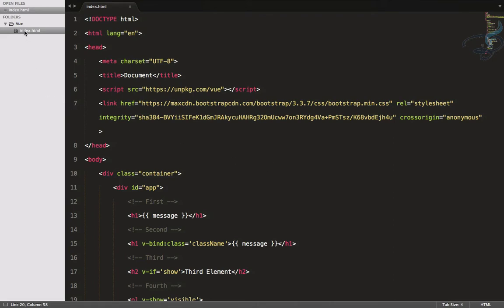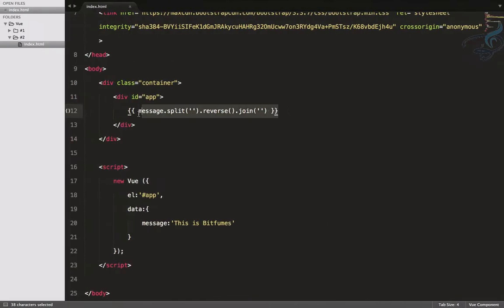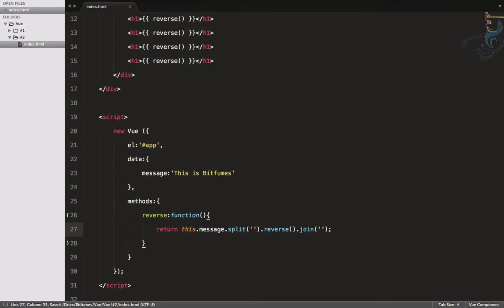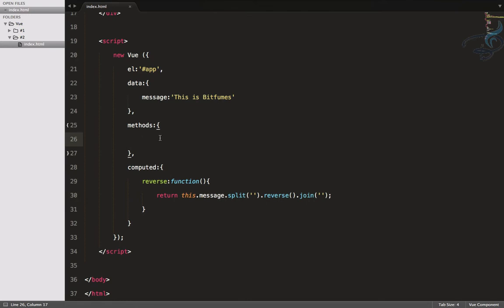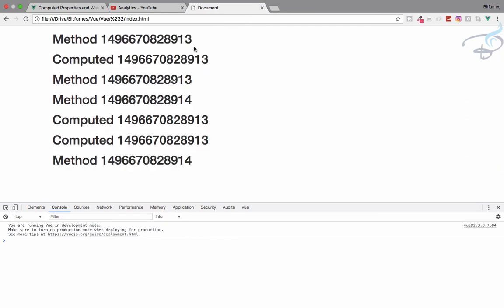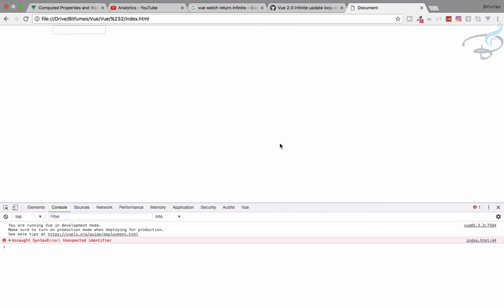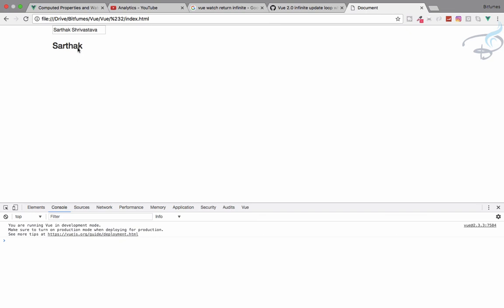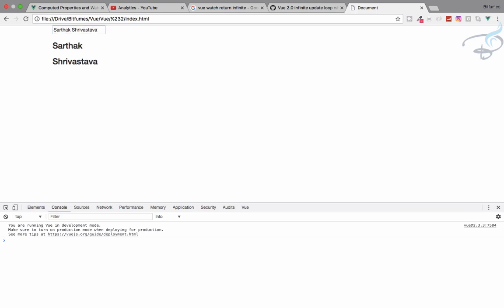Vuejs 2.0 Beginner Series | Computed & Watched Properties and Methods #3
Vue.js Series,Use and Difference between Computed Properties,Watched Properties and Methods

Join Bitfumes-community on slack to help others and get help from others.

--- FOLLOW ME ---

--- QUESTIONS? ---